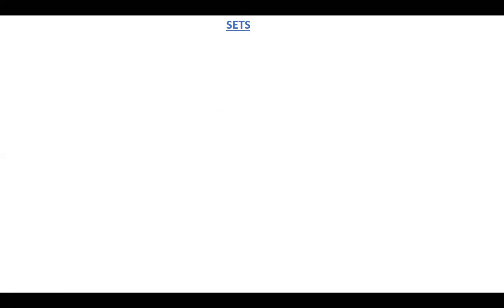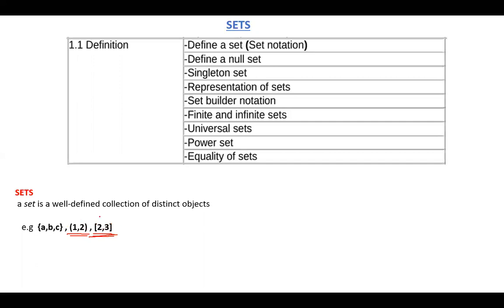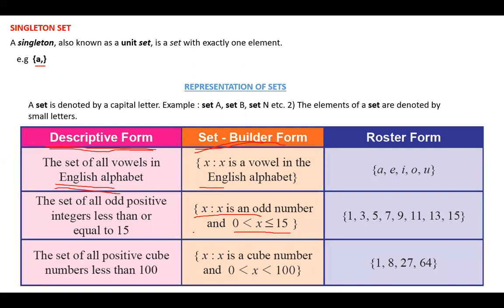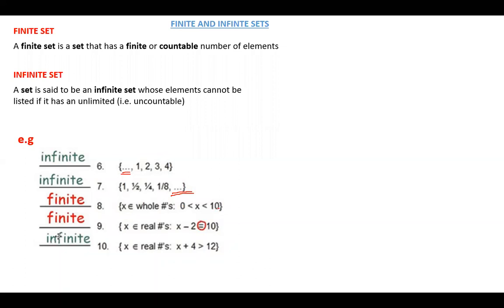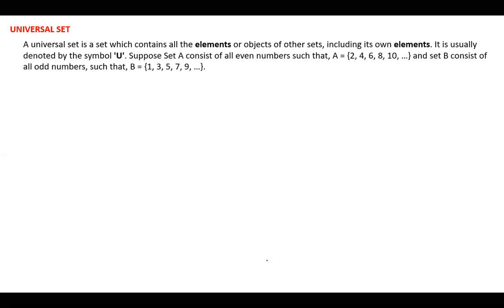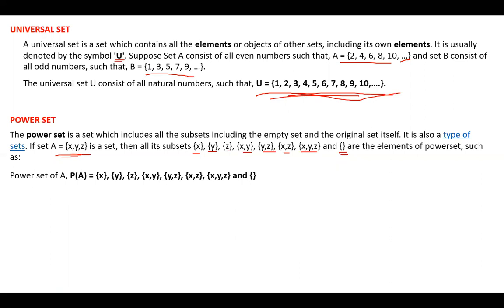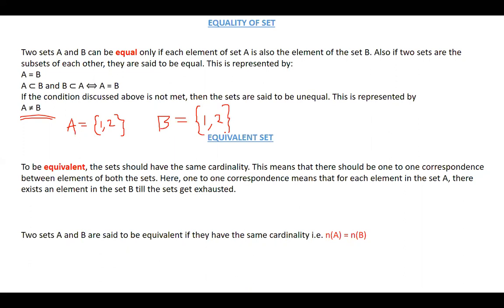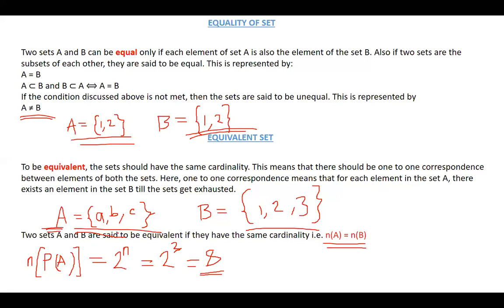MSM 111 LECTURE 3 INTRODUCTION TO SETS by Harmtedy